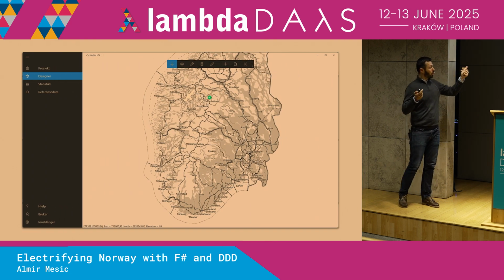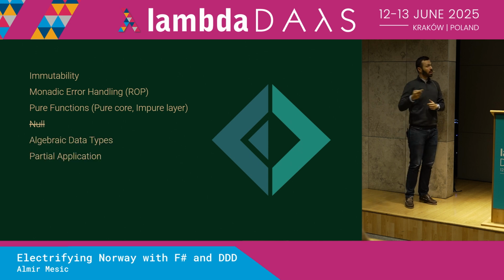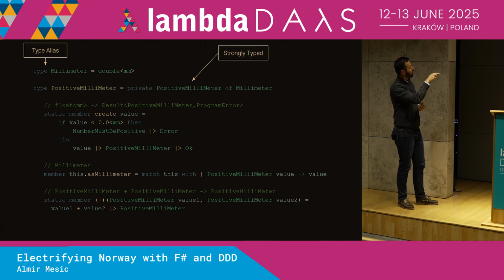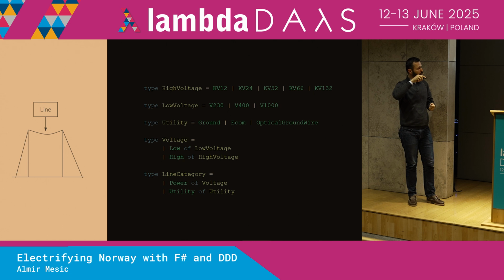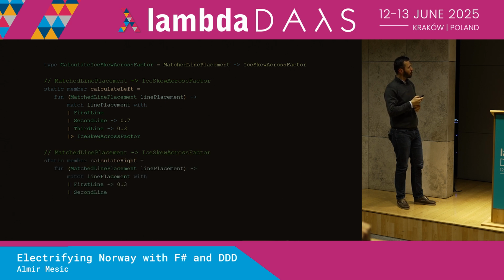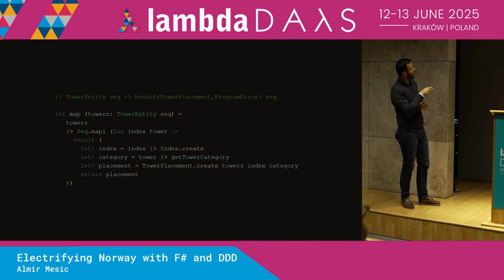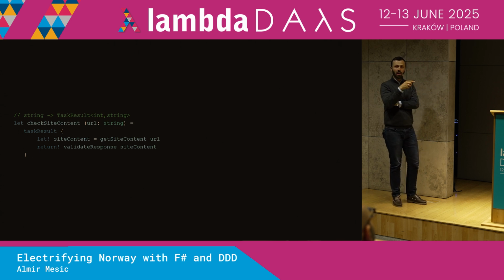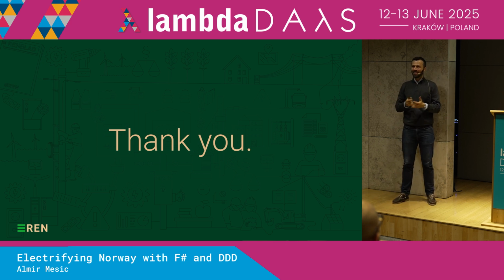Electrifying Norway with F# and DDD - Almir Mesic | Lambda Days 2025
Electrifying Norway with F# and DDD

Imagine inheriting a large C# legacy codebase for electrical transmission line modelling software. It desperately needs love. Where do you start? What would happen if you rewrote its core parts to F# with Domain-Driven Design in mind?

It turns out that Units of Measure, Expressions-only syntax, Immutability, and Exhaustive Pattern Matching are incredibly useful features of F#. Combined with Domain-Driven Design (DDD), strongly typing your domain with Algebraic Data Types in F# has never been easier.

Join me as I take you through our rewriting journey with specific examples. There was some agony involved, but it was mostly pure fun!